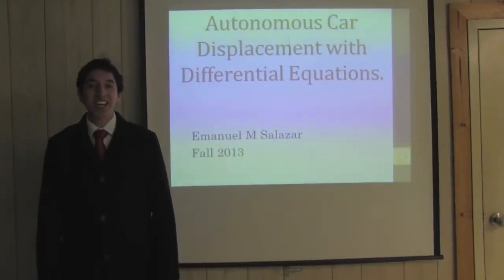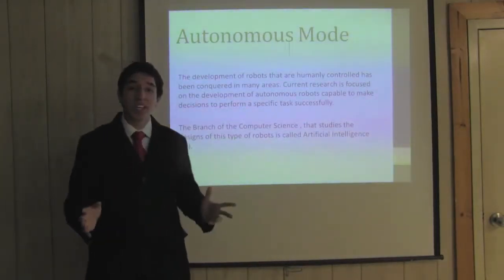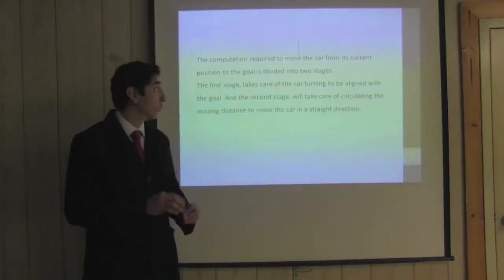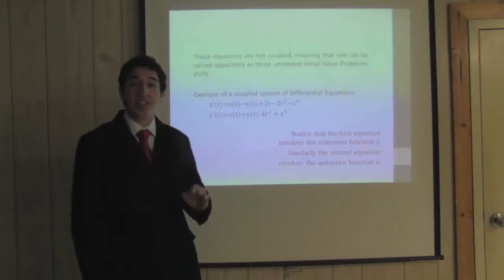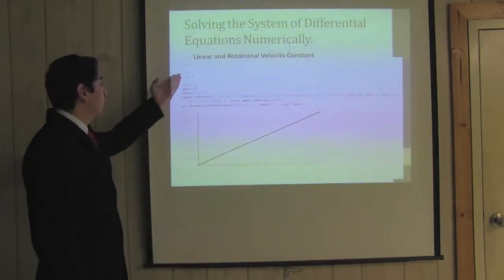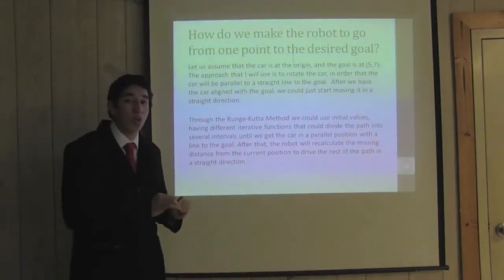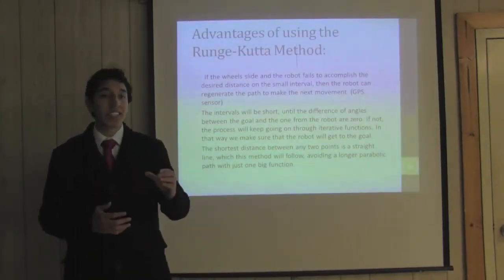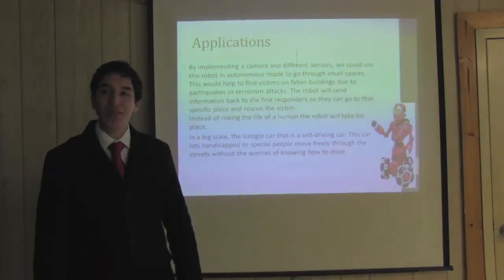Emanuel Salazar Autonomous car displacement with differential equations ES